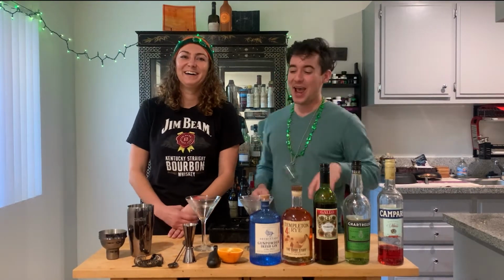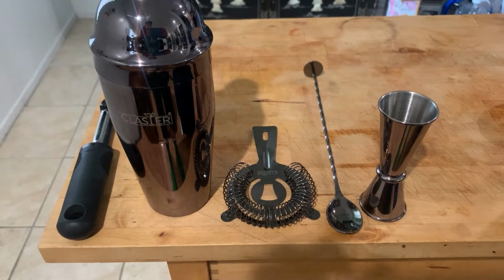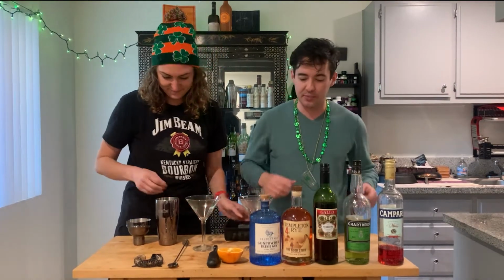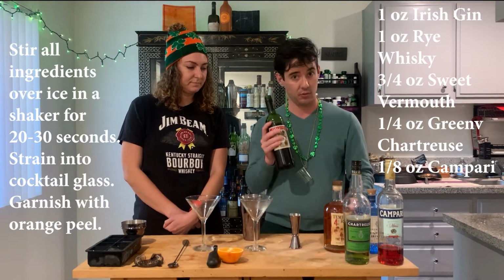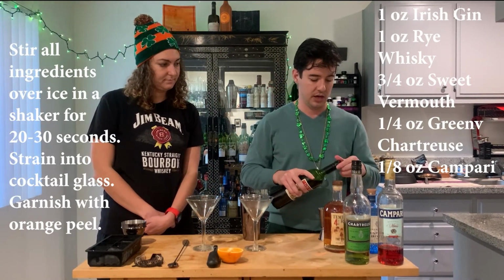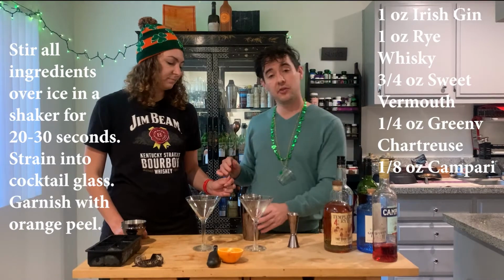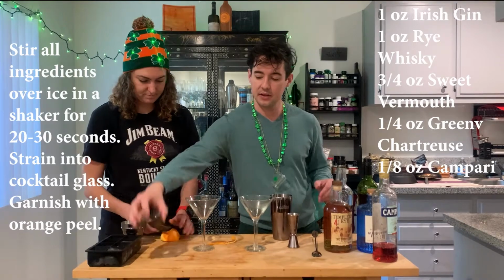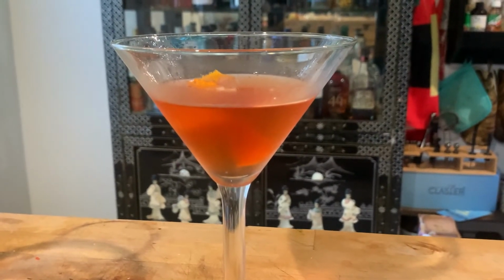St Patrick's Day Cocktail Recipes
In this episode we have a fun St. Patrick's themed sketch and then we show you how to make a variation of the Massey Cocktail!